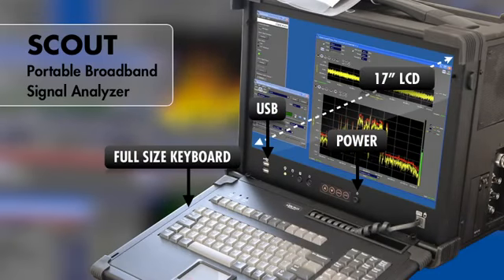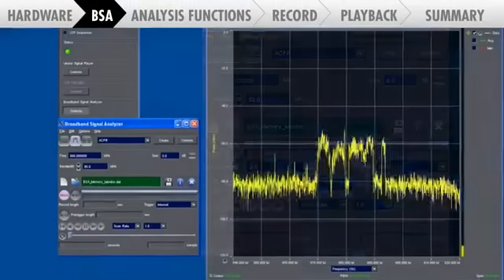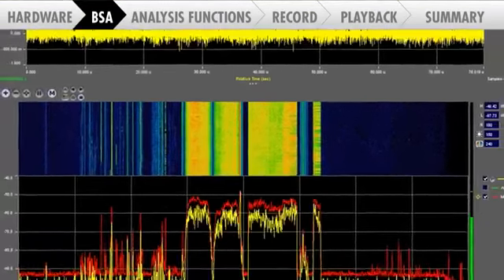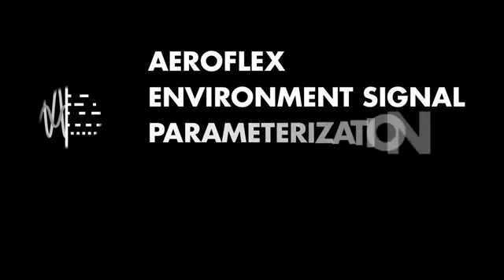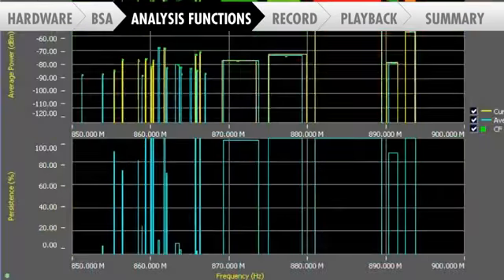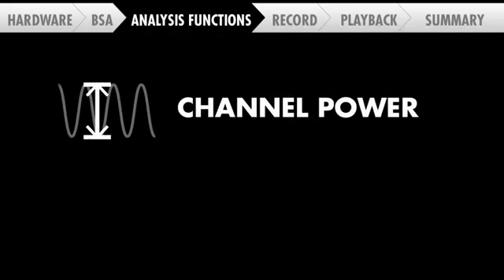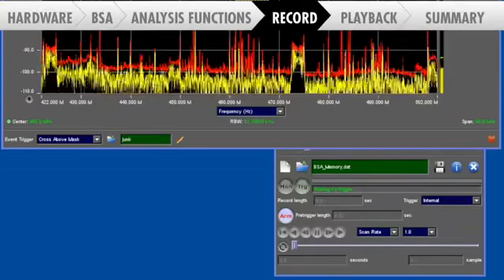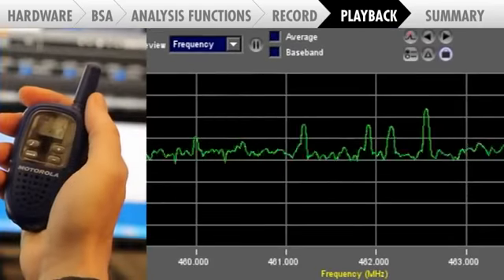Aeroflex Broadband Signal Analyzer BSA BSG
Broadband Test - Aeroflex Cupertino specializes in producing digital broadband test and measurement solutions that are critical to the rollout of some of today's most promising and exciting wireless and satellite communication technologies